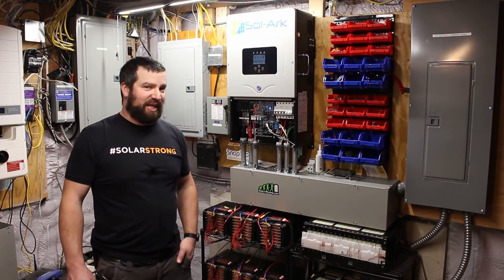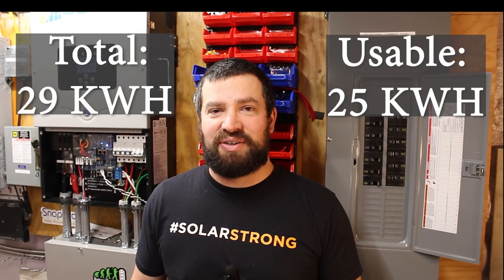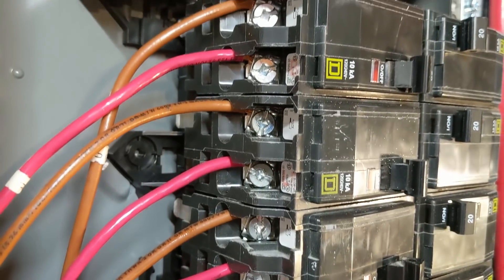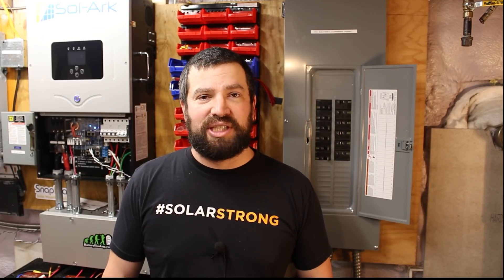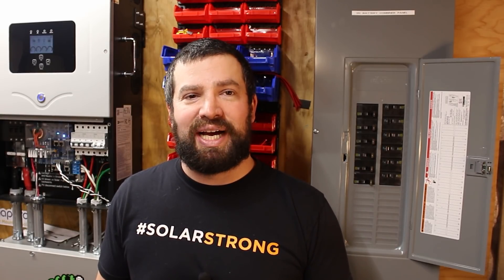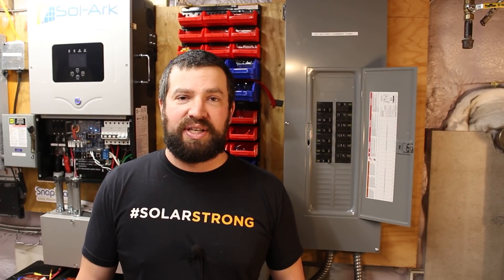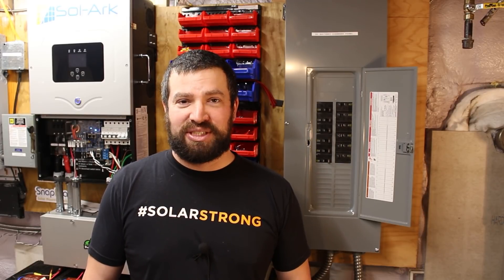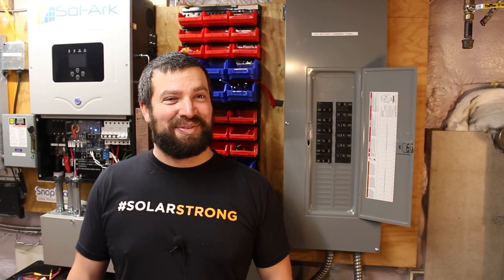How a Professional makes his own Battery Bank, Solar Off Grid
Ben is a professional solar installer in Vermont.  He installs both on grid, and off grid systems of all sizes across his state.  Ben also enjoys building his own off grid system in his home.  This video is dedicated to his DIY battery bank.  It's made up of EV batteries, Li-NMC, 16s configuration.  This is about 58 volts nominal, but works with 48v equipment.  Ben has paired it with Q-O circuit breaker panel and a Sol-Ark 12K inverter.  Great job Ben.

If you want to check out more from Ben, here is a link to his own YouTube channel